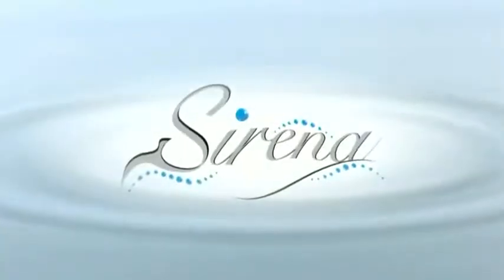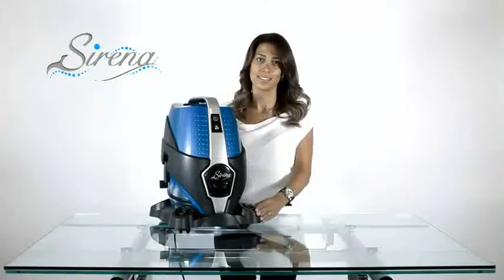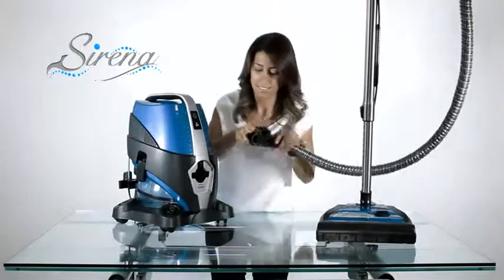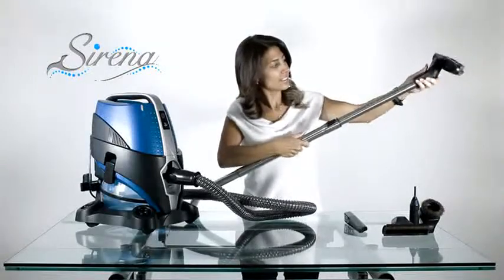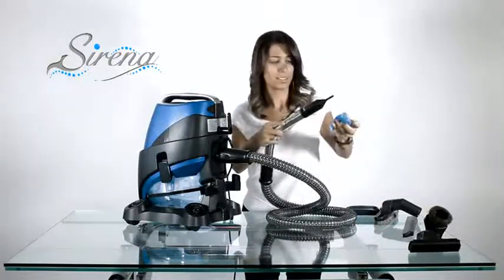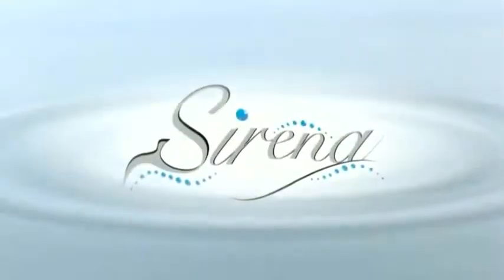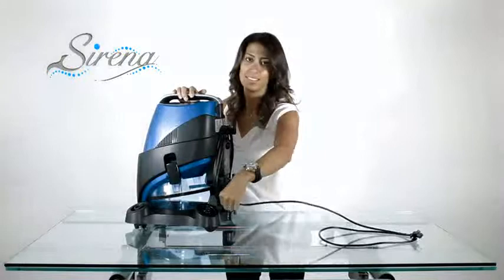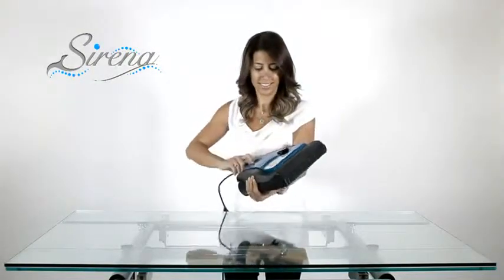วิธีกำจัดไรฝุ่น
บริษัท เอ็นริช ฟ็อกเกอร์ (ประเทศไทย) จำกัด
ตัวแทนจัดจำหน่ายเทคโนโลยีทำความสะอาดดักจับสิ่งสกปรกด้วยระบบน้ำภายใต้แบรนด์ ซิเรน่า (Sirena) ในประเทศไทย
สามารถกำจัดไรฝุ่นตาย 100% โดยไม่มีสารเคมี
เครื่องกำจัดไรฝุ่นที่ยอดขายมากที่สุดจากประเทศแคนาดา
ทางบริษัทเราพร้อมทั้งดูแลในเรื่องบริการหลังการขาย
และการรับประกันสินค้าให้กับลูกค้าทุกท่าน
คุณจึงมั่นใจได้เลยว่าคุณจะได้รับการบริการที่ดีที่สุดเมื่อเป็นเจ้าของ
เครื่องทำความสะอาดซิเรน่า Sirena System
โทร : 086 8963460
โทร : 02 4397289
Line : enrichfogger